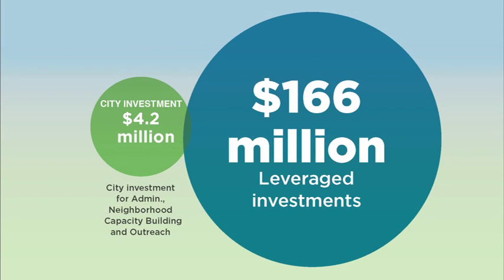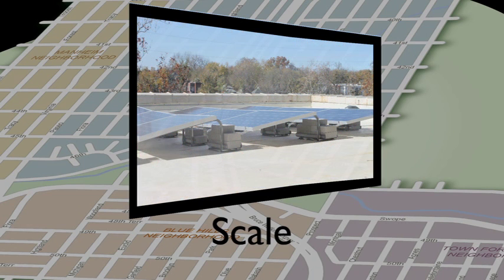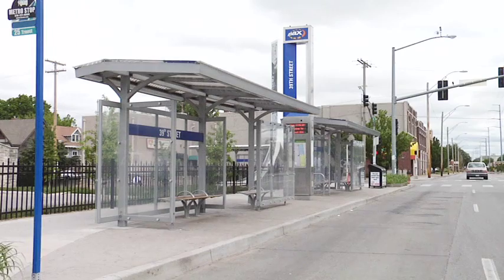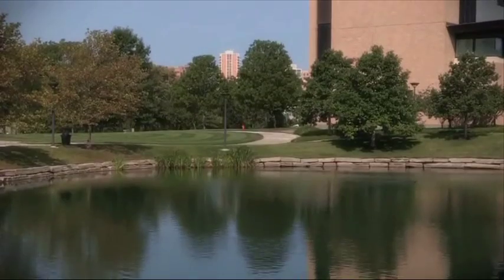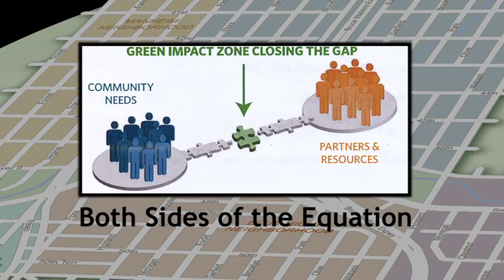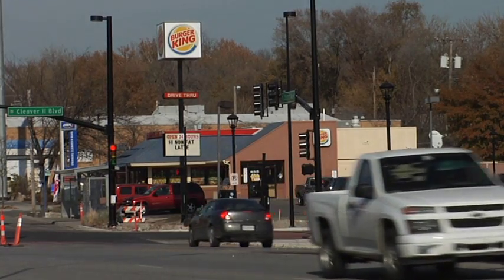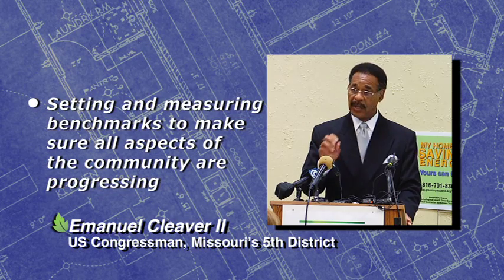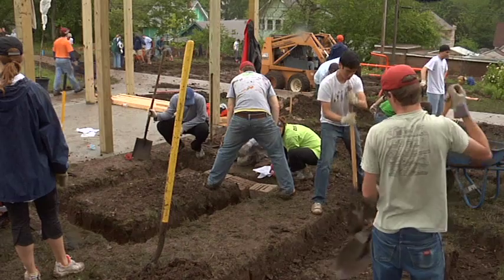The Green Impact Zone: Why People & Place Matter - A Model for Community Revitalization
On Wednesday, Dec. 18, 2013, the Green Impact Zone hosted a reception and documentary premiere to highlight many of the changes made to the area over the past four years. Neighborhood associations from the Green Impact Zone — a 150-square-block area in the urban core of Kansas City, Mo. — displayed accomplishments, revitalization projects and positive impacts created for area residents. Attendees of the event at the revitalized Mary L. Kelly Community Center (the formerly vacant Graceland School building) enjoyed refreshments, displays, tours of the community center, a message from Congressman Emanuel Cleaver II, and the documentary "Why People and Place Matter."

Among the Green Impact Zone achievements since 2009:
• The repurposing of the Bancroft School into 50 affordable housing units, with the first resident moving in this past week.
• Transportation and infrastructure improvements, including more than 11 miles of new sidewalks, more than 22 miles of street resurfacing, driveway approach and curb replacements, new traffic signals, and construction of the Troost Avenue bridge and pedestrian walkway.
• Energy-efficiency programs, including weatherization of more than 300 homes, KCP&L SmartGrid infrastructure, energy retrofits through EnergyWorksKC, and solar panel and rain garden installations.
• Job training and employment activities that included interview fairs, job placements, training referrals and certificate training programs.
 •Hosting of citizen police academies and homebuyer tours; opening of three new community centers; a community leadership program; an environmental literacy program; and eight employability skills workshops.